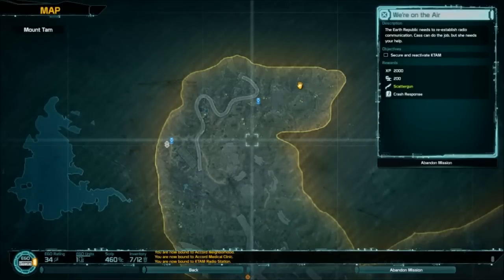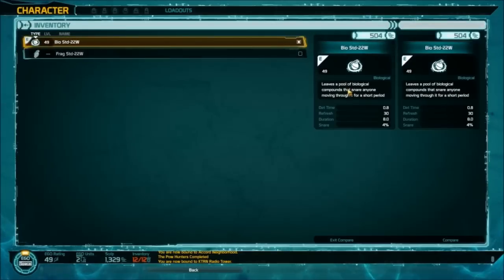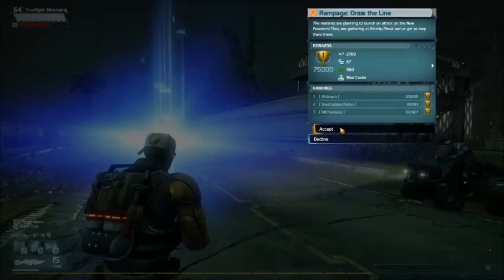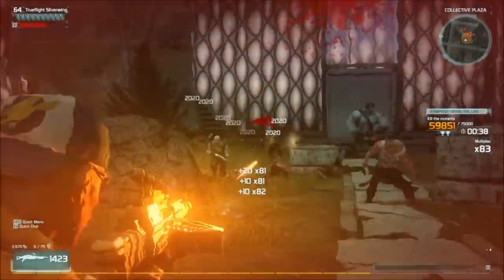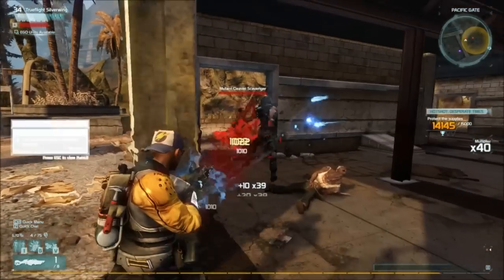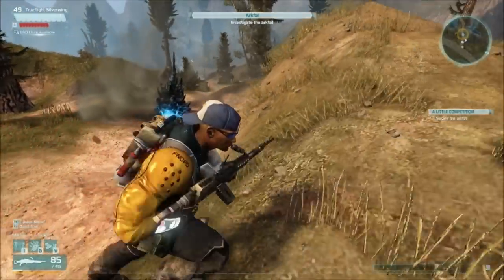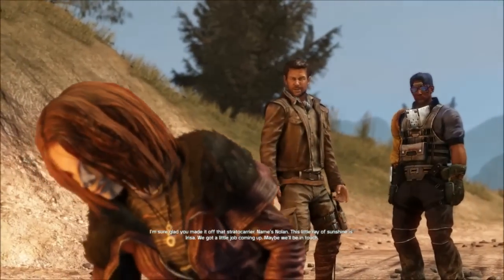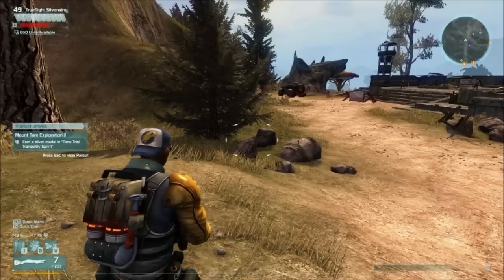Defiance Beta (part 2) - Basics and Mission Types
In this video we take a look at the world map, some various odds and ends, as well as several different types of missions in the upcoming third person shooter Defiance.  Please note that this is from a beta build of the game (recorded with permission) and that things may change by the launch which is on April 2nd 2013.